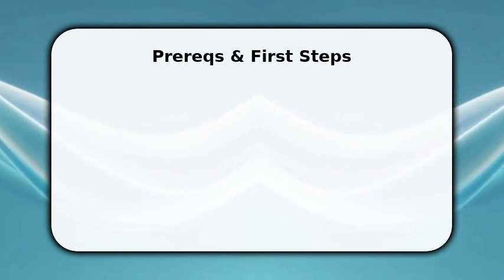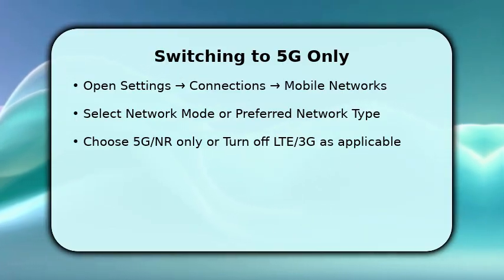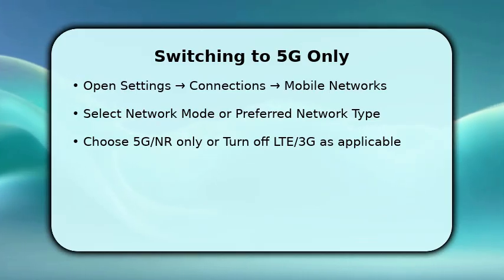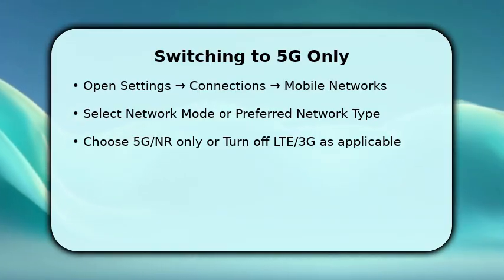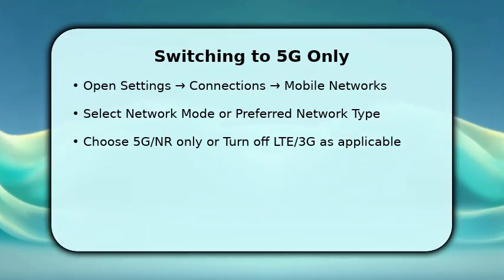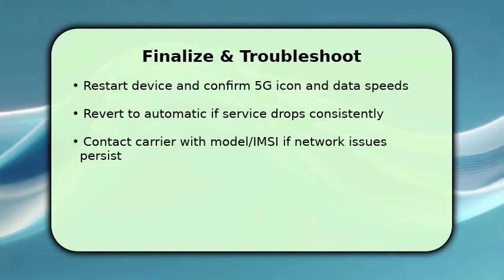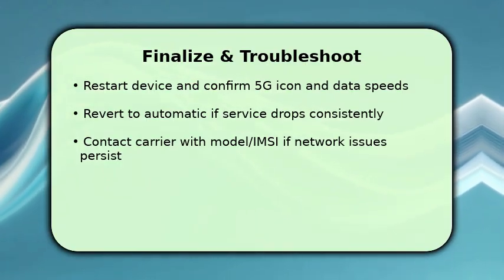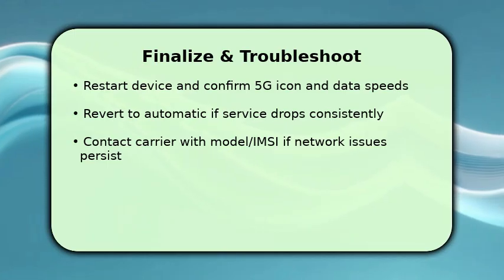How to Enable 5g Only - Easy Guide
Discover the step-bythy process to switch your device on only for a faster, more reliable connection with our easy guide. Learn how enabling 5G can enhance browsing speeds and reduce latency in this comprehensive tutorial.